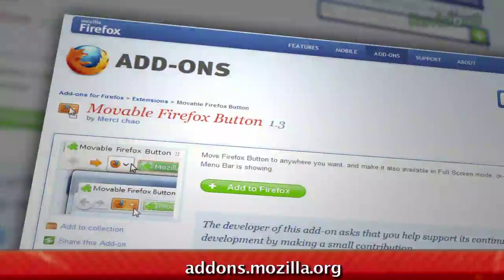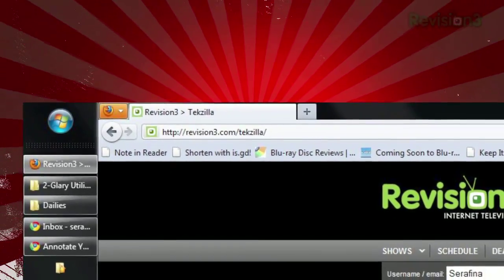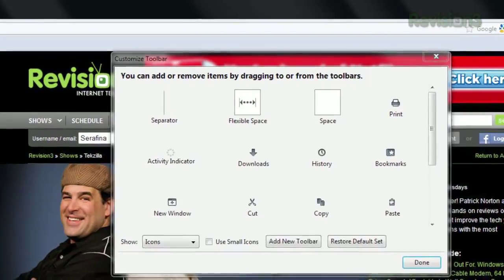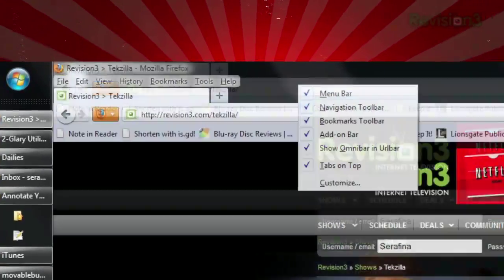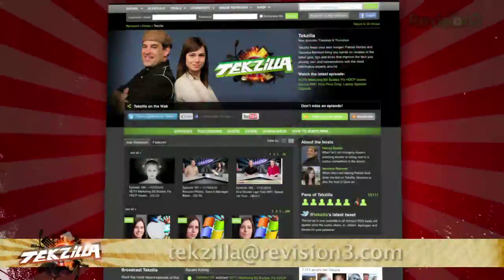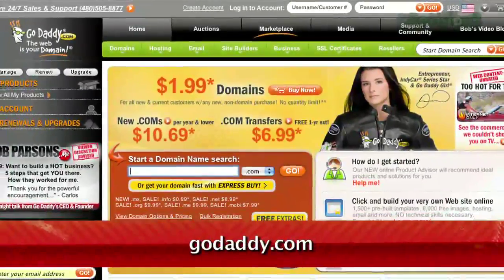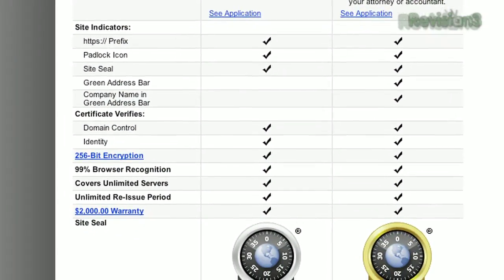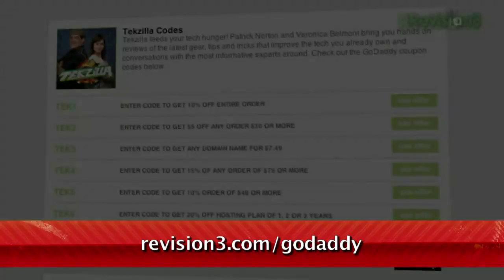Fix Your Firefox 4! - Tekzilla Daily Tip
Have you upgraded to Firefox 4, but HATE that big orange button that replaced all the menus? Veronica has a new addon called Movable Firefox Button that lets you move it to a less egregious location!